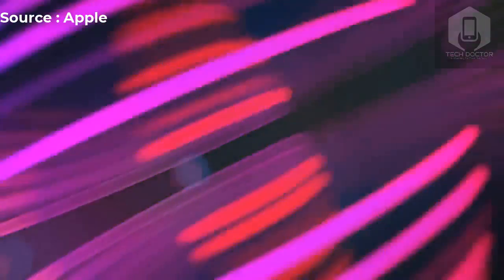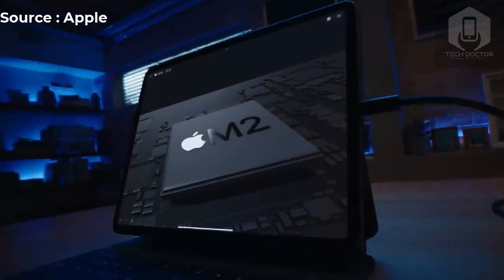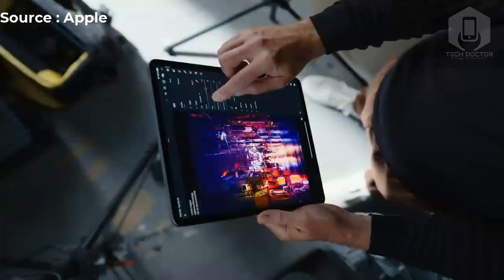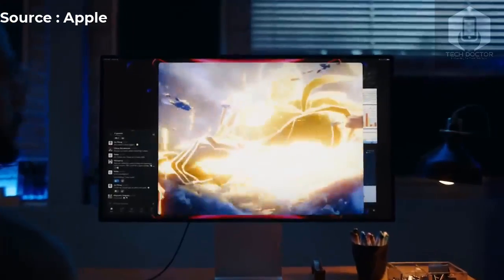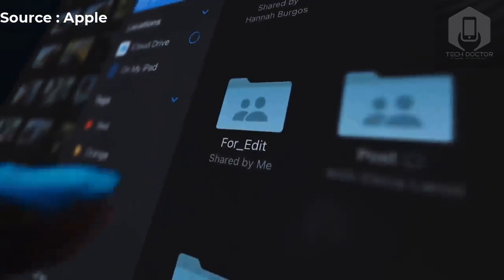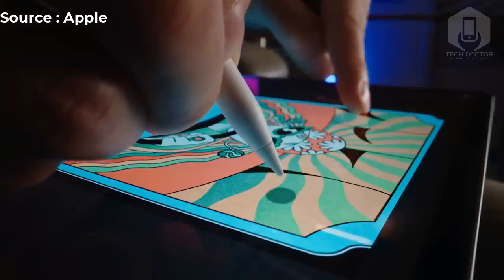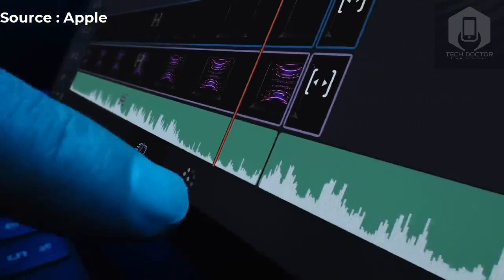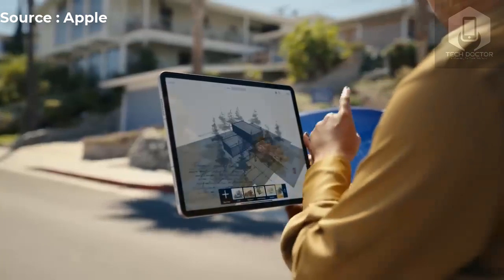Apple iPad Pro 12.9 (2022) - This is Impressive!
Apple has announced updated versions of the iPad Pro 12.9" and iPad Pro 11" models with the new Apple M2 processor. The new models also support a hover feature on the Apple Pencil, improved connectivity, and updated camera features.

Apple iPad Pro (12.9-inch, 6th generation)

ipad pro max,
ipad pro max 2022,
ipad pro max unboxing,
ipad pro max 2022 unboxing,
ipad pro max 12.9 unboxing,
ipad pro max 12.9,
ipad pro max 14 inch,
ipad pro max 14.1,
ipad pro max tech,
ipad pro max review,
ipad pro max apple pencil,
ipad pro max accessories,
ipad pro max at&t,
ipad pro max apple,
ipad pro max air,
ipad pro max unboxing and accessories,
ipad pro max unboxing aesthetic,
ipad pro max unboxing asmr,
apple ipad pro max,
ipad air vs ipad pro max,
apple ipad 13 pro max,
ipad 13 pro max black,
buying ipad pro max,
ipad pro max concept,
ipad pro max camera test,
ipad pro max camera,
ipad pro max colors,
ipad pro max charger,
ipad pro max charging speed,
ipad pro max drawing,
ipad pro max dimensions,
ipad 13 pro max drawing,
ipad pro max release date,
ipad pro max 2022 release date,
ipad pro max gsmarena
ipad 2022,
ipad 2022 pro,
ipad 2022 release date,
ipad 2022 unboxing,
ipad 2022 review,
ipad 2022 leaks,
ipad 2022 air,
ipad 2022 rumors,
ipad 2022 release,
ipad 2022 accessories,
ipad 2022 apple,
ipad 2022 apple pencil,
apple ipad 2022,
apple ipad 2022 unboxing,
apple latest ipad 2022,
apple air ipad 2022,
auto clicker for ipad 2022,
apple ipad 2022 release date,
apple best ipad 2022,
air ipad 2022,
apple ipad 2022 pro,
apps ipad 2022,
ipad 2022 battery test,
ipad 2022 buying guide,
best ipad 2022,
ipad 2022 concept,
ipad 2022 design,
ipad 2022 dimensions,
ipad 2022 display,
ipad differences 2022,
ipad 2022 event,
ipad 2022 edition,
ipad evolution 2022